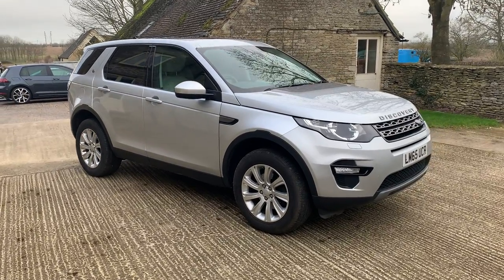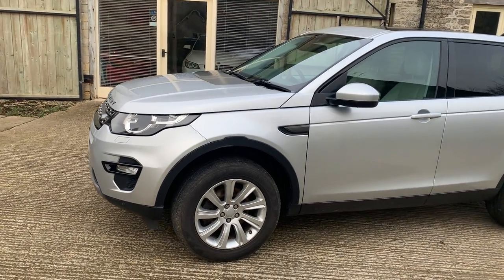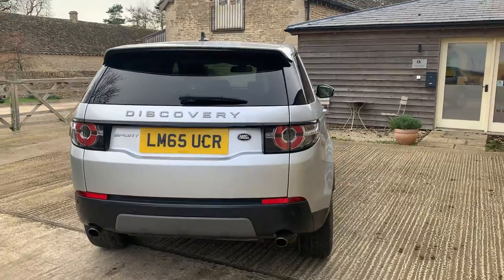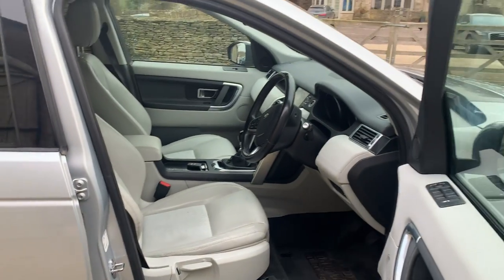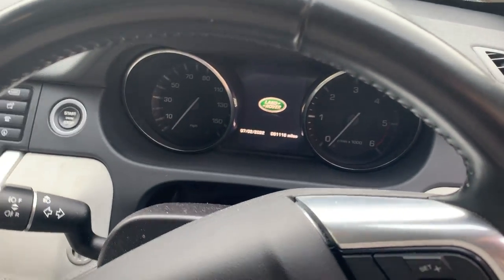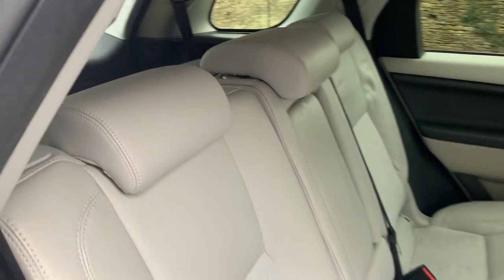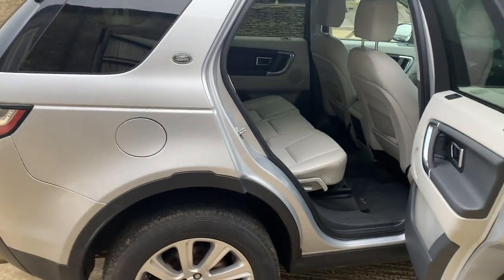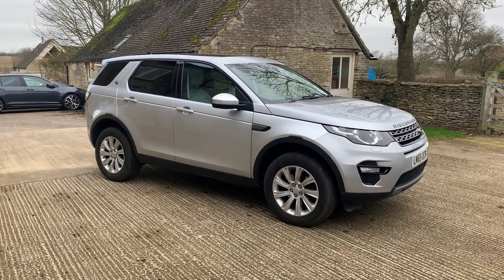Discovery Sport SE Tech in Silver with 7 seats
A walk Around video of our Discovery Sport SE Tech 7 Seat model in Silver with full service history